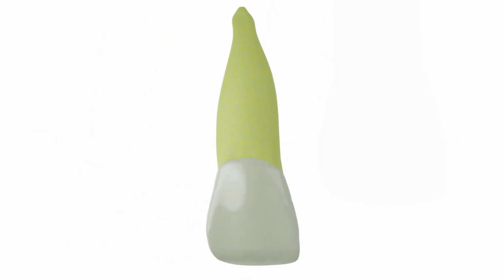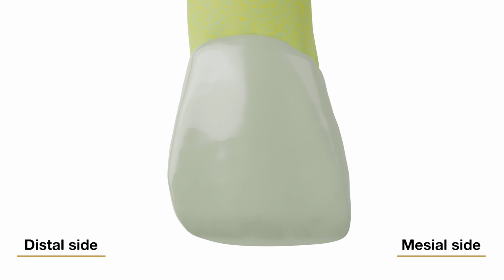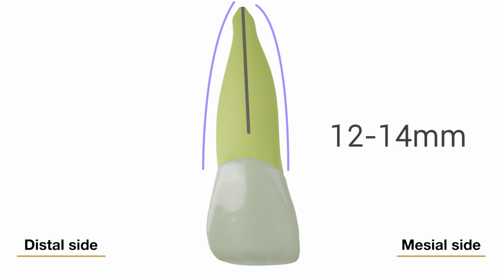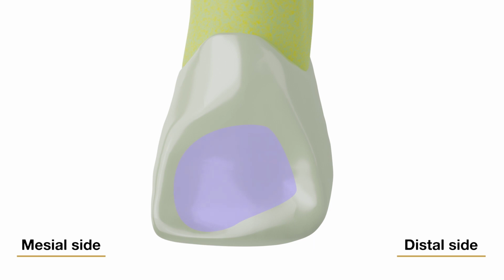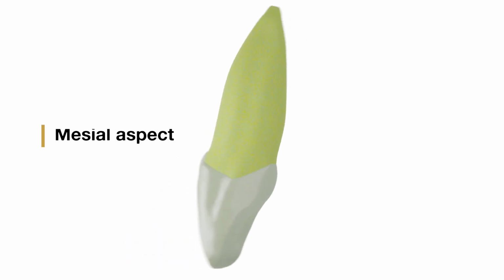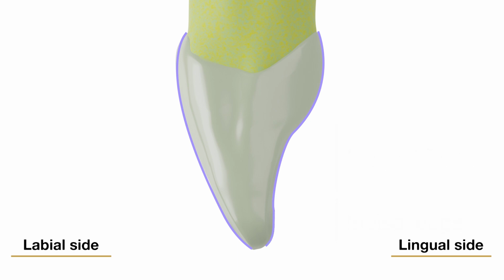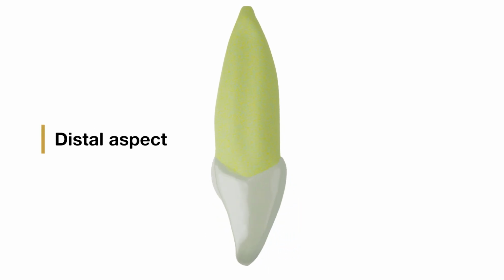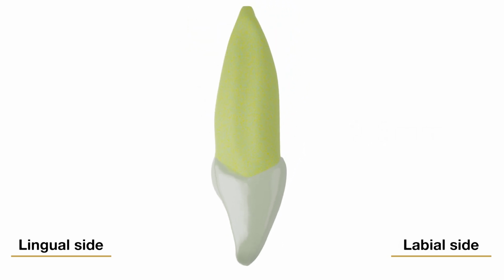Anatomy of maxillary central incisor | Dental Anatomy | Part-1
Anatomy of the maxillary central incisor

This is part 1 of a series of 14 videos covering the anatomy of individual teeth.
In this part, we are discussing all the five aspects that are Labial, Lingual, Mesial, Distal, Incisal aspect.
Our Reference - Wheeler's Dental Anatomy, Physiology, and Occlusion- Ninth edition
I hope you like the video and don’t forget to comment if it has helped you in any way.
This series is created in the hope to bridge the gap between imagination and theory. As dentistry relies heavily on one’s ability to visualize and execute.